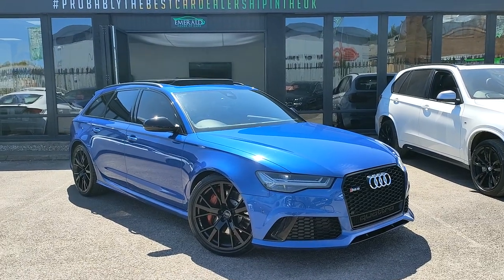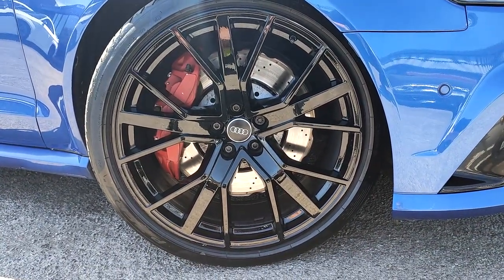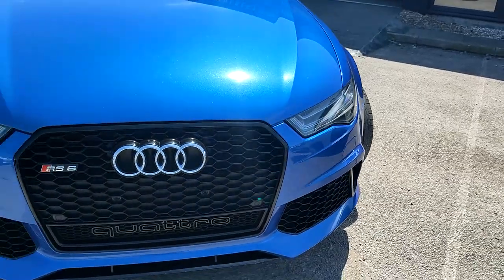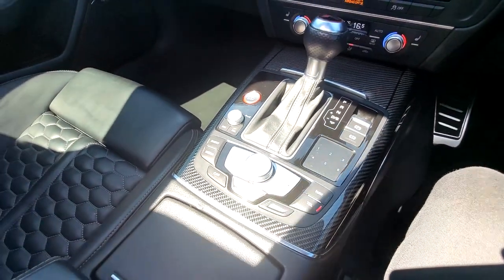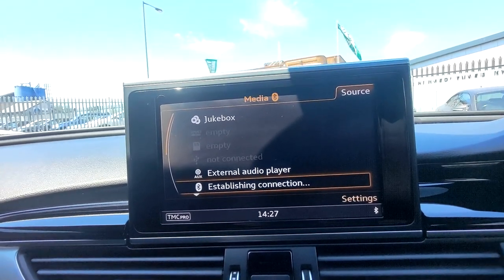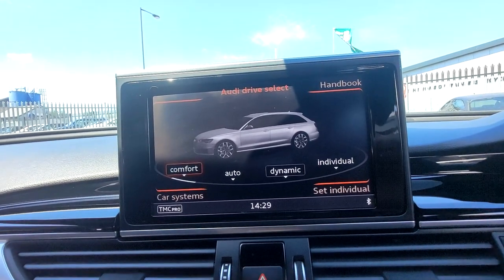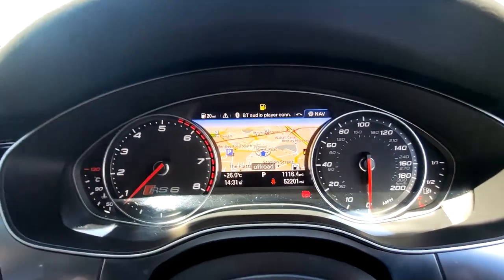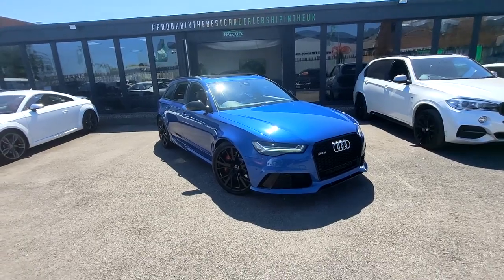2016 AUDI RS6 AUDI RS6 PERFORMANCE 4.0LT QUATTRO DKU PERFORMANCE TUNED 700BHP - HUGE SPEC SD16EFL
2016 Audi RS6 Performance Quattro in signature Sepang Blue

This incredible Audi has a ridiculous specification to suit:

Signature RS Sepang Blue paintwork
RS design body styling, (RS instrument dials, RS Super sports front seats, Flared Arches,  5 Y Spoke Gloss Black Alloy Wheels, Quattro grille, Front Splitter, Rear Diffuser and Twin oval gloss black exhaust tail pipes)
3 spoke flat bottom multi-function leather steering wheel including Aluminium paddle shifters
Quattro sports differential
4 zone climate control
ABS/EBD
Alcantara door trim
Electric front seats with driver's memory function & Lumbar Support
Ambient lighting
ASR traction control
Audi Beam (LEDs to project the Audi Sport logo)
Audi parking system plus with front and rear sensors and Reverse Camera
Automatic headlights + automatic windscreen wipers
Bluetooth / DAB / USB / AUX
Electric adjustable steering column with memory
Electric folding/heated/auto dimming door mirrors with memory function
Electric front/rear windows
PAS (Servotronic)
ESC
Headlight washers
High performance braking system
Hill hold assist
Keyless Start
LED Matrix headlights with high beam assist
MMI Radio plus
Mobile telephone preparation
Preparation for tracking system
Privacy glass

The name and brand RS6 are globally recognised as the pinnacle of performance, combining unlimited
practicality with unrivalled performance and possessing a road presence like no other. Audi really did change the game and outlook with the RS6 for not only themselves, but the competition left trailing behind the RS6's staggering 700 bhp (with the additional stage 1 map from Maj at DKU performance). The performance continues with the 4.0lt V8 producing a 0-60 time of around 3.5 seconds stock which is supercar killer territory. The performance specs are not the only major asset's though, as the RS6 has been created as a spectacle to deliver in any climate, in any environment, on any terrain, at any time. The Quattro system allows the owner to further explore with ease both on and off road even in challenging conditions such as snow and ice, whilst not a 4x4 in the main the RS6 is a truly unbelievable package capable of excelling in any given field.

The new owner can expect bespoke styling to an incredible standard from both the flowing curves and aggressive exterior stance, to a technology laden, luxurious premium cabin.

If you are after a statement car that turns heads
A statement car that delivers an unbelievable driving experience
A statement car that gives you complete control of the open road ahead of you

The RS6 is without question the car for you!

A true low owner example with a comprehensive service history from both Main Dealer and independent specialist's.